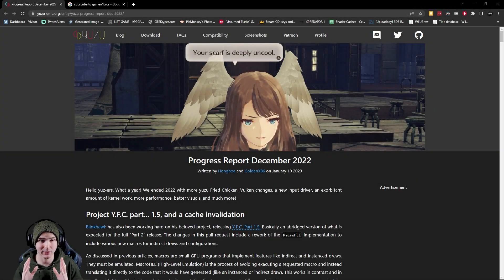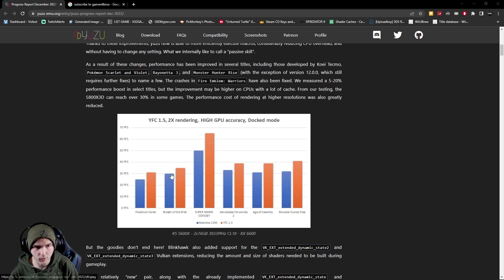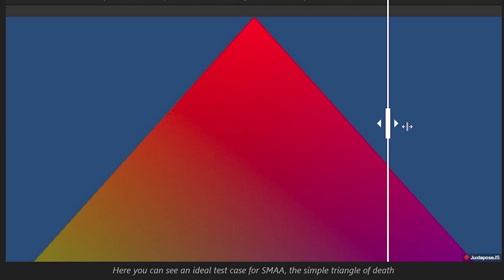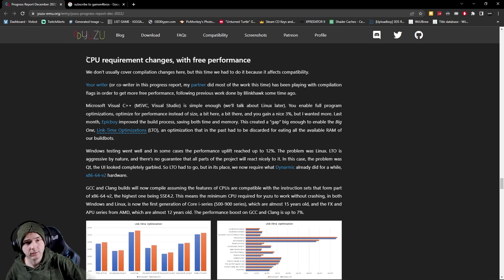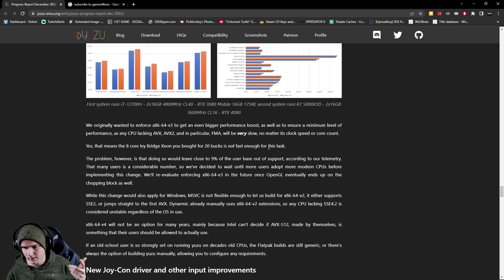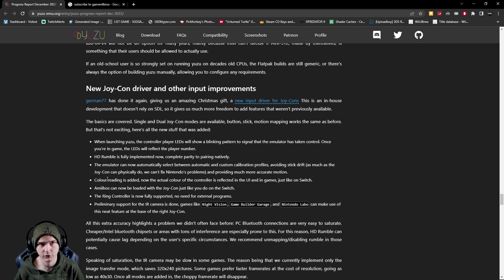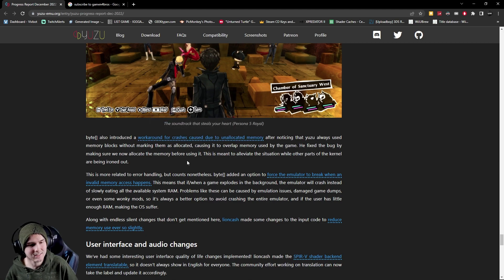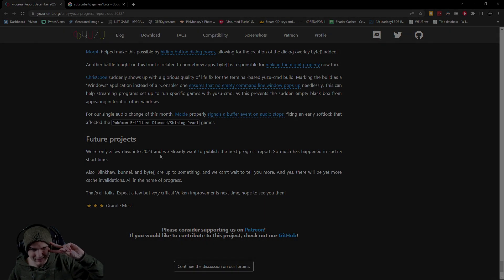30% FPS BOOST!! | Yuzu Update Report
Specs:
CPU: Intel i7-8700K @5.1Ghz
GPU: Geforce RTX 3060 Ti
RAM: 32 GB 3000mhz corsair vengaence DDR4
MOBO: MSI Z370-A Pro
M.2 SSD: Samsung 970 evo 500gb
SSD: Samsung qvo 1TB
HDD: 1TB 7200RPM
CASE: aerocool xpredator 2
PSU: Gigabyte G750H 750W

Big thanks to my patrons:
David Bandemer